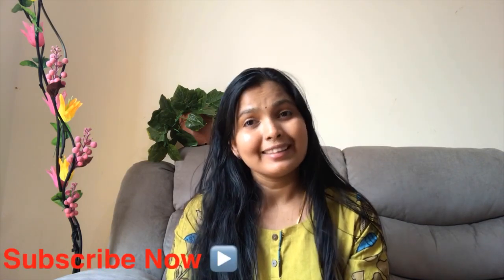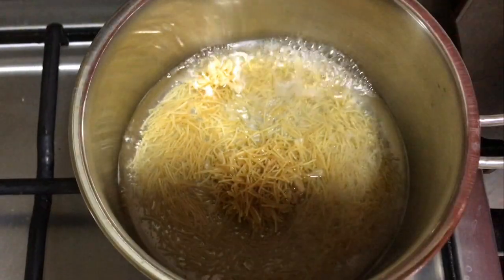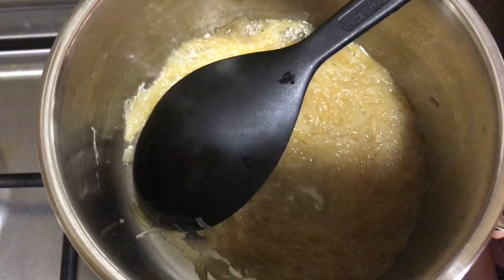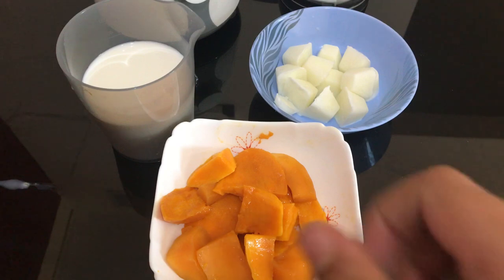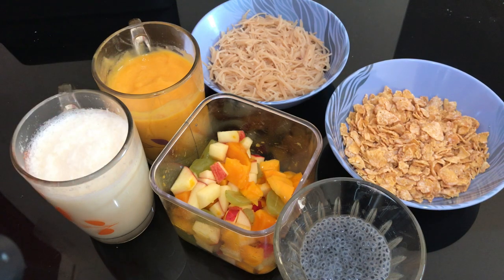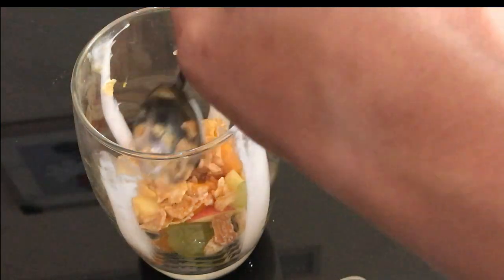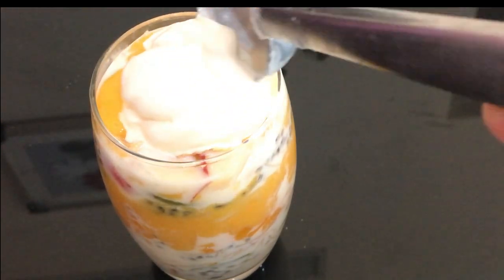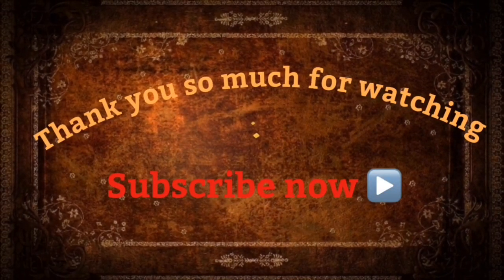FALOODA * MANGO FALOODA Tasty Falooda Recipe easy preparation in Malayalam Cookery Iva Food Gallery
Special & very tasty Faooda easy prepration in malayalam